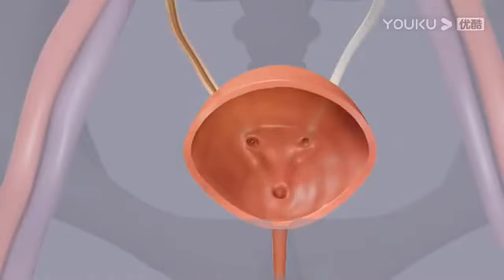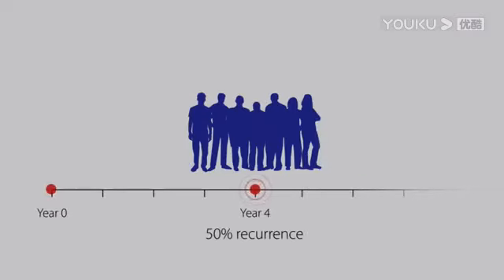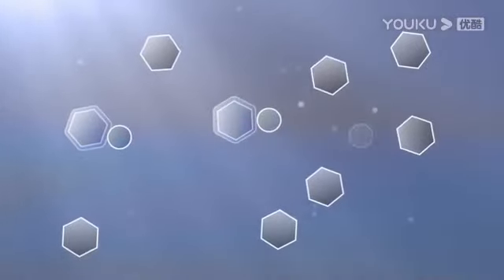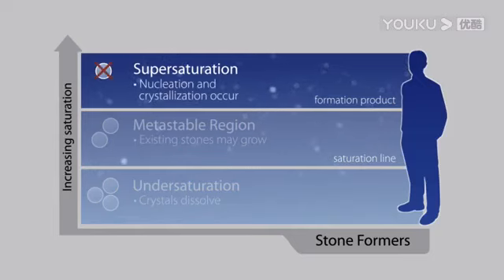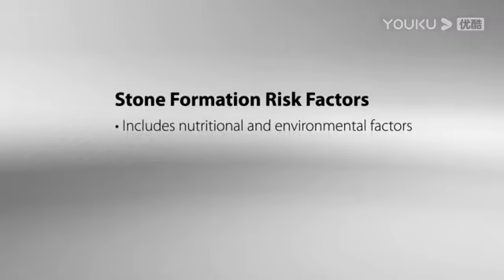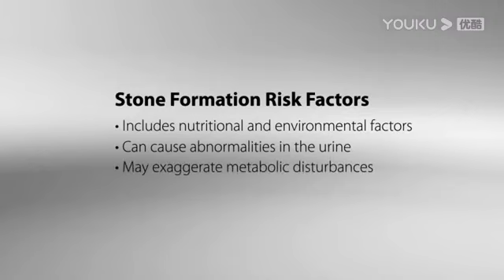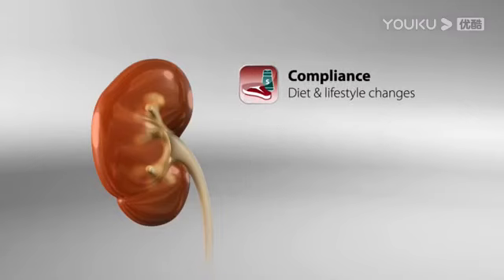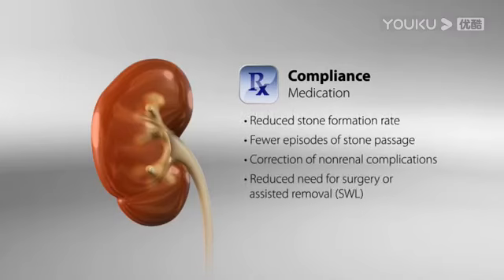kidney stone , Kidney Stone💥 Kidney Stone Ka Asli Size Dekhkar...